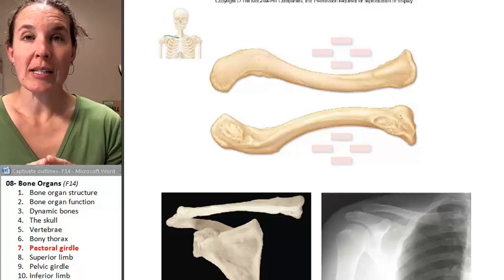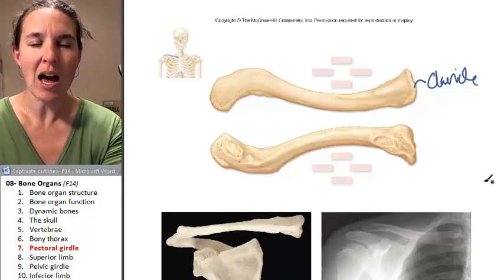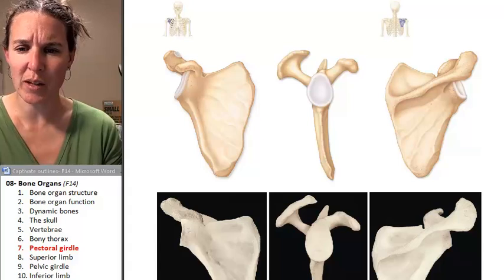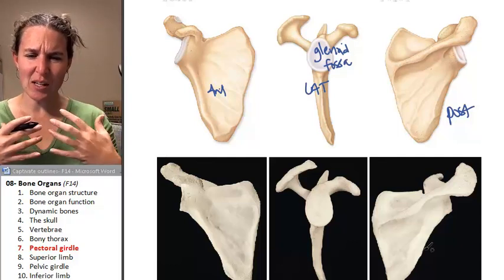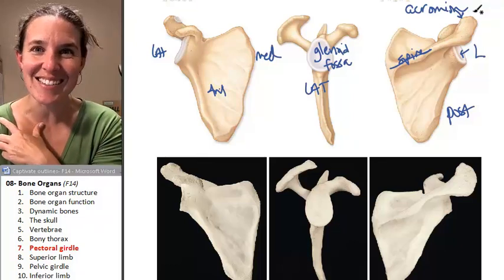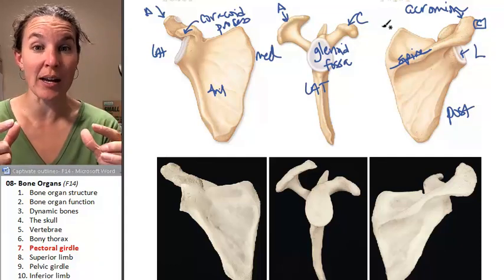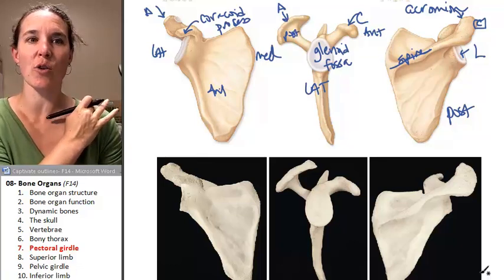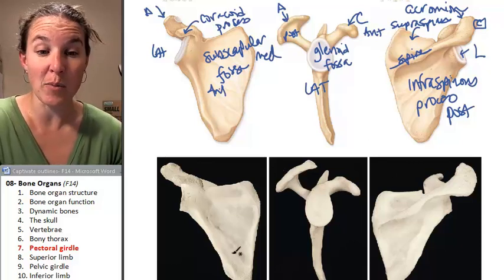Bone Organs 7- Pectoral girdle